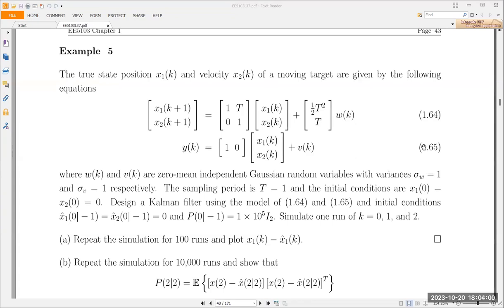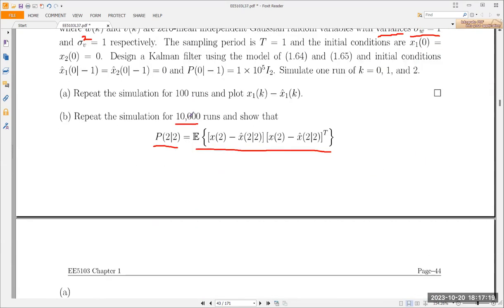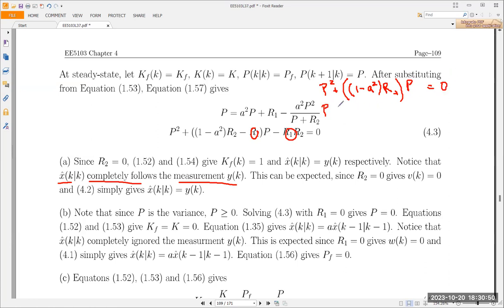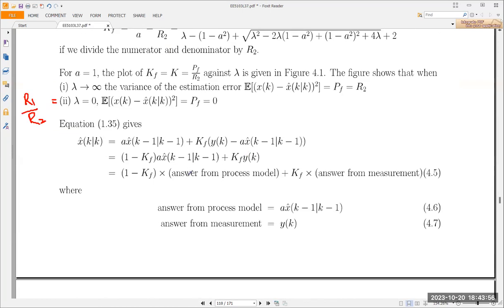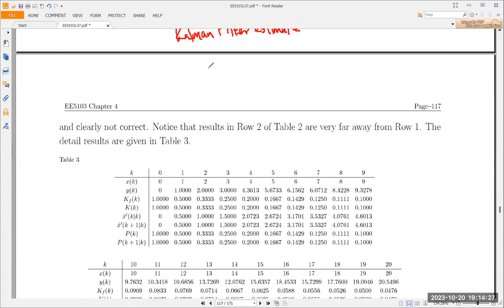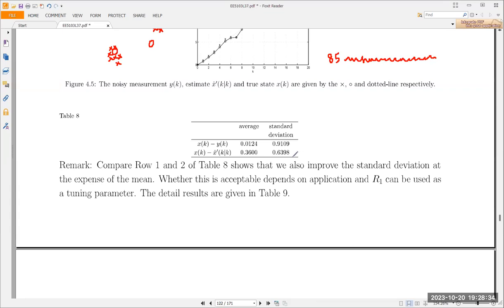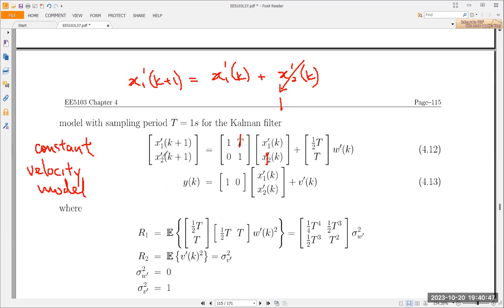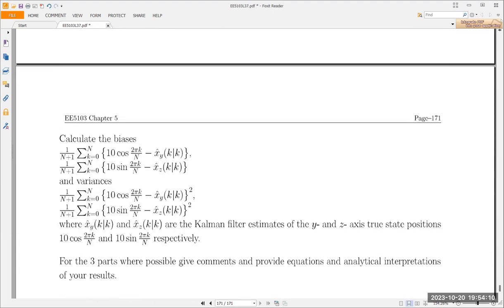EE5103 Part2 3